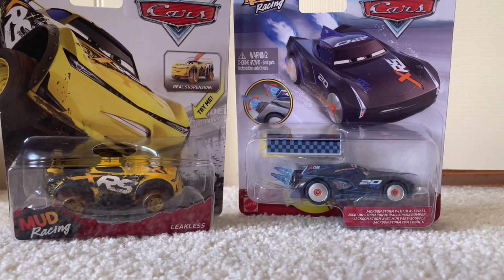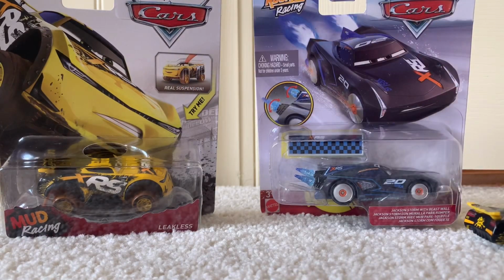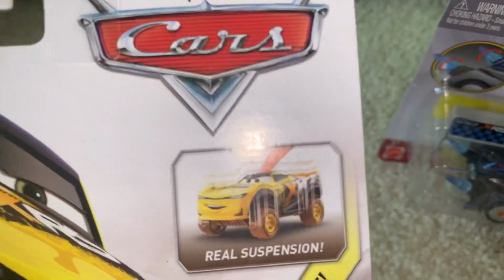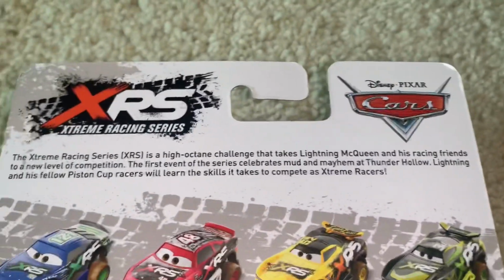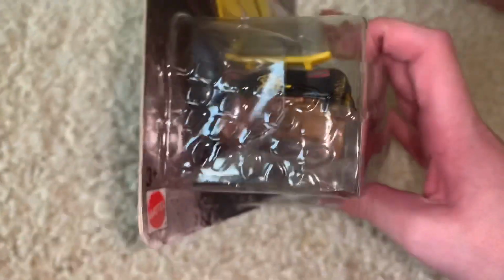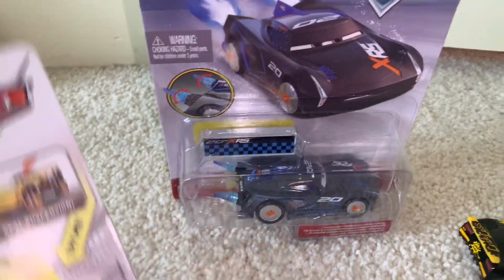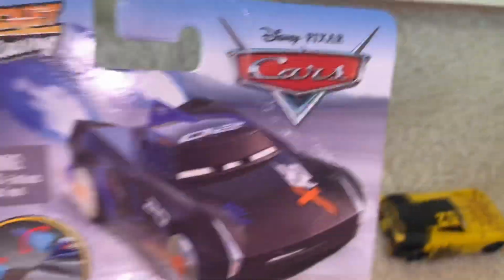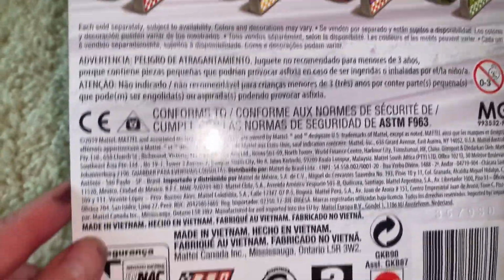Disney Pixar Cars Jackson Storm W/ Blast Wall & George New-Win (Mud Racers & Rocket Racers #52 #20)